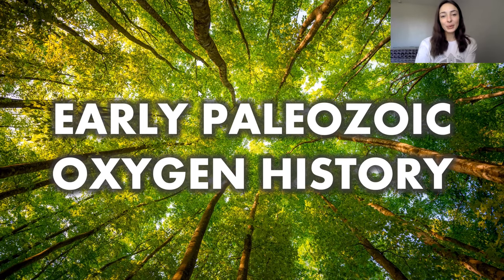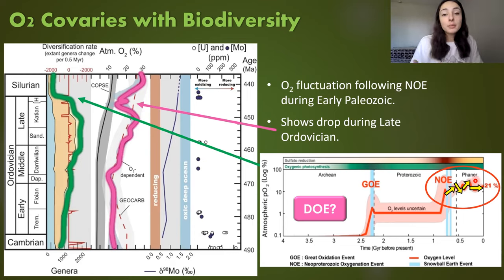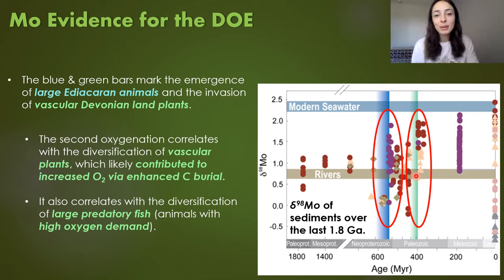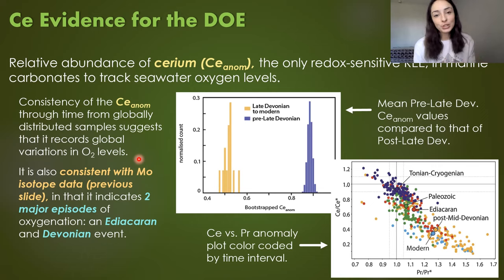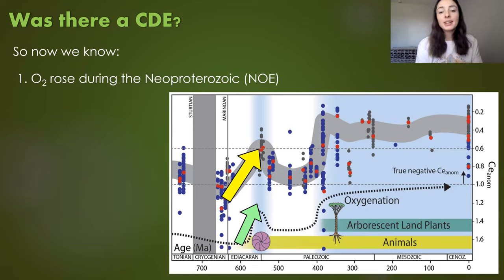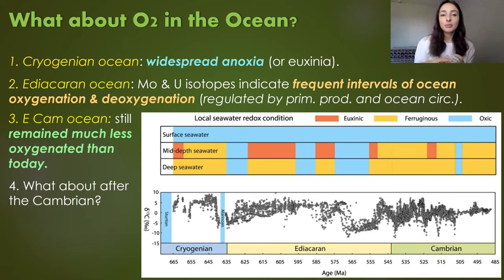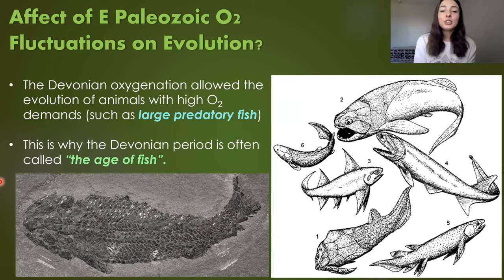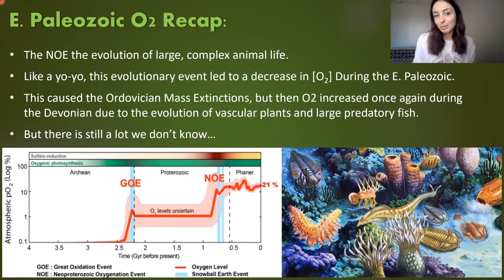Early Paleozoic Oxygen History: Evidence & Reasons for Paleozoic Oxygen Fluctuations | GEO GIRL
There were many atmospheric and oceanic oxygen fluctuations during the Paleozoic Era (from around 542 to 251 million years ago). This video covers the timing & extent of, the geochemical and isotopic evidence for, and the biological ramifications of these oxygen fluctuations. The lines of evidence for oxygen increases and decreases during the Paleozoic include carbon isotope excursions (like the SPICE event), redox sensitive trace elements such as molybdenum (Mo), vanadium (V), and even rare earth elements such as cerium (Ce). The timing of the major rise in oxygen during the Devonian coincides with large land plant evolution (which contributed to the first forests and oxygenation by photosynthesis as well as soil production which increased weathering and therefore carbon sink and oxygen source). We also talk about the large role sponges may have played in the oxygenation of the ocean.

References: Oxygen: A Four Billion Year History by Donald E. Canfield (possibly my favorite book ever, highly recommend!)
Earth System History by Steven Stanley

0:00 Neoproterozoic Recap
1:56 Paleozoic O2 fluctuations ramifications
2:19 Biodiversity correlates with O2 fluctuations
3:40 Mo evidence for a Devonian oxidation event (DOE)
7:55 Ce evidence for the DOE
10:20 Ce correlates with O2 through Paleozoic
11:24 How animals & plants were affected
12:04 Land plant evolution increased O2?
12:30 How soil formation oxidized Earth
13:50 Was there a Cambrian deoxygenation event (CDE)?
14:49 C evidence for Cambrian deoxygenation
16:47 How was O2 in the ocean affected?
19:40 The 'age of fish' due to O2 rise?
20:11 How reefs were affected by the O2 changes
22:14 Cambrian to Devonian biodiversity and O2 evolution
23:04 Earth oxygenation summary
24:41 Bloopers!